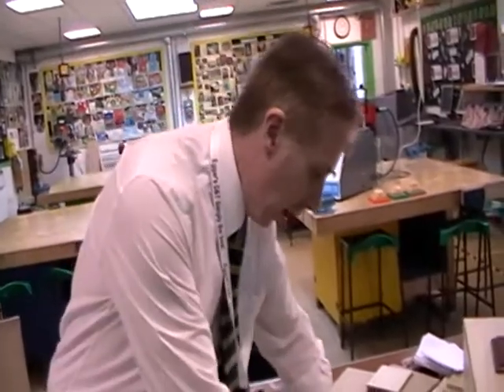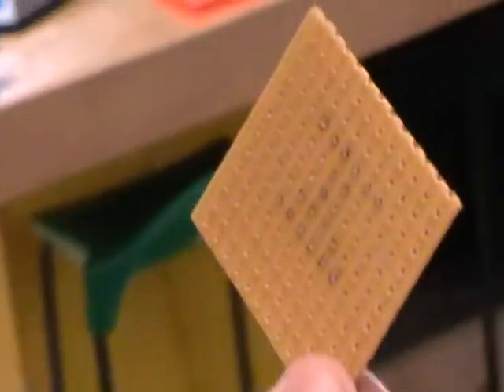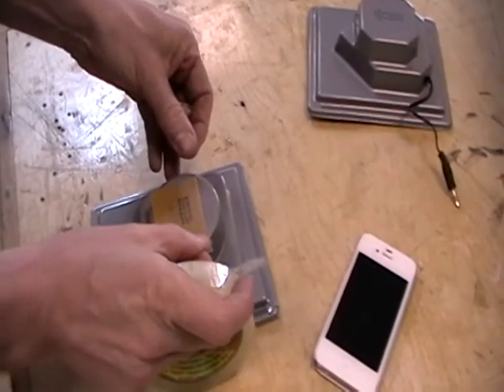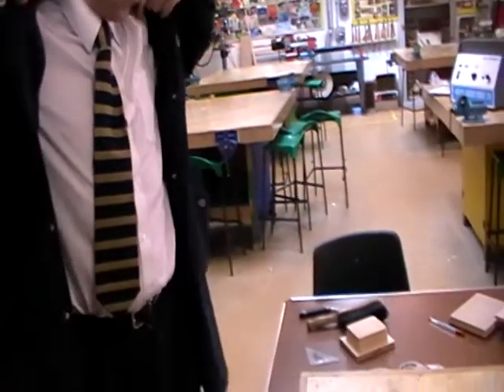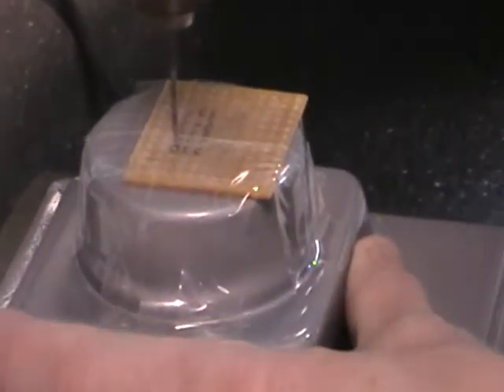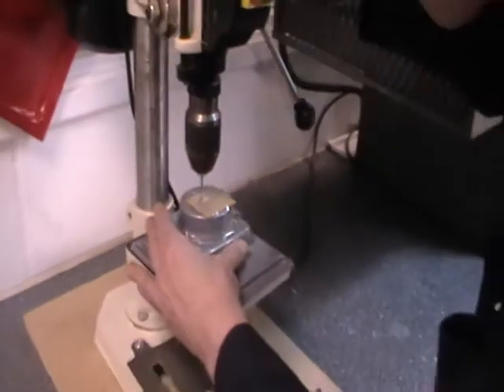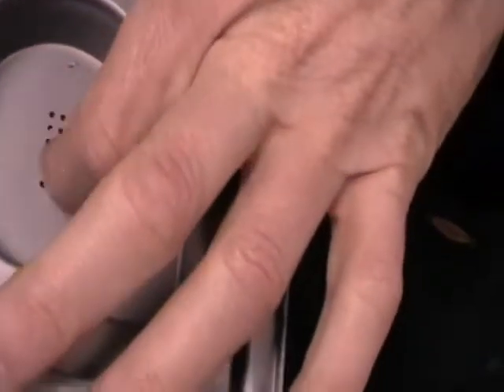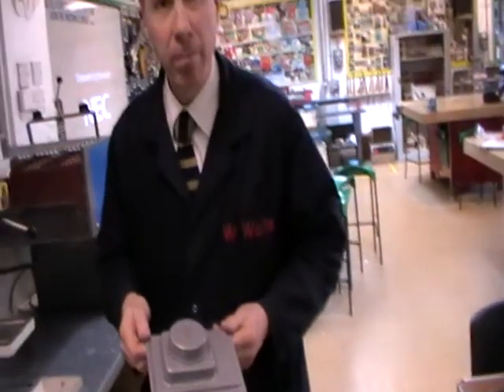MP3 Amplifier Project - How to drill the speaker holes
This tutorial video shows you how to drill the speaker holes in your vacuum formed case.